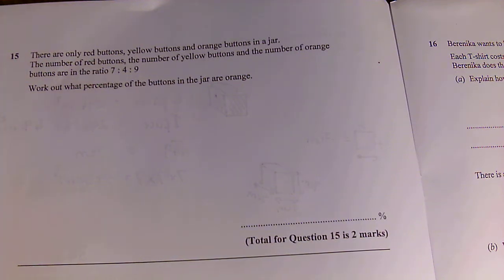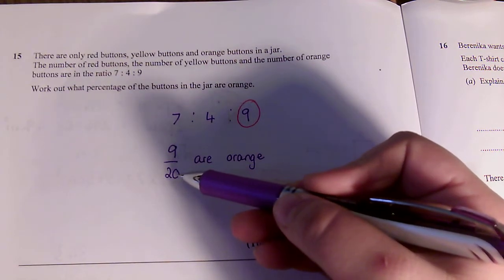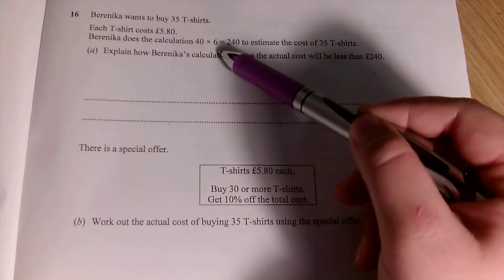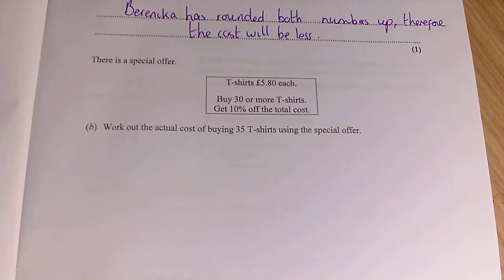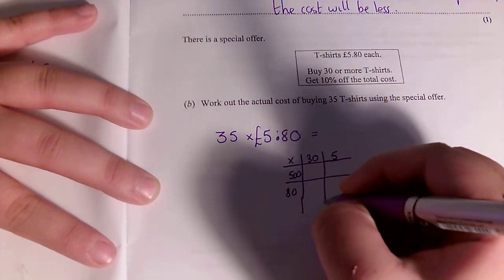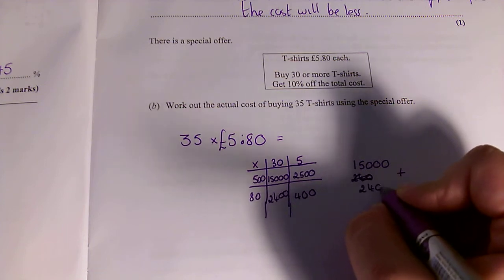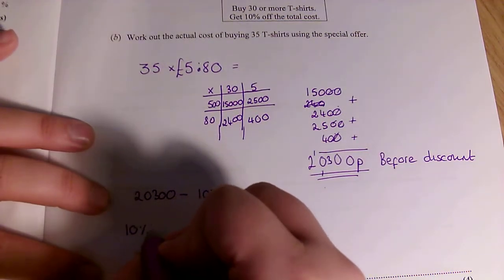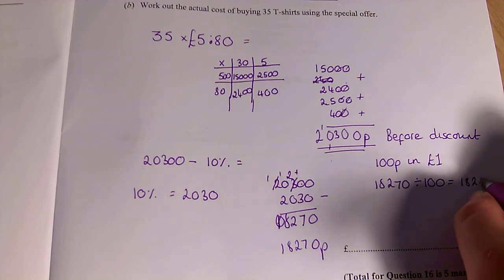November Retake 1F Q15 16